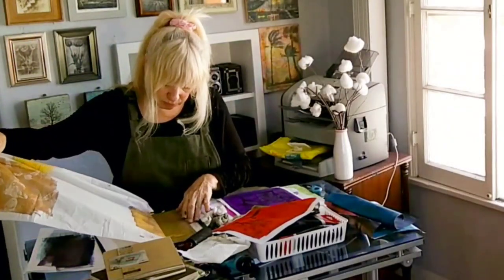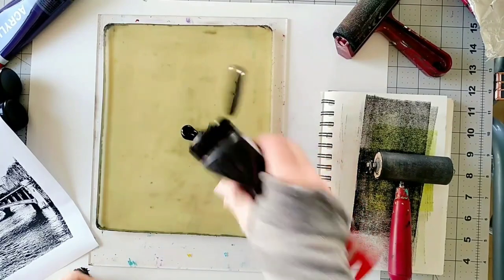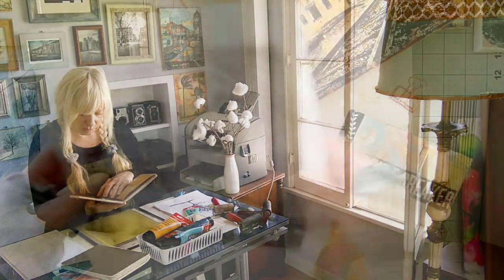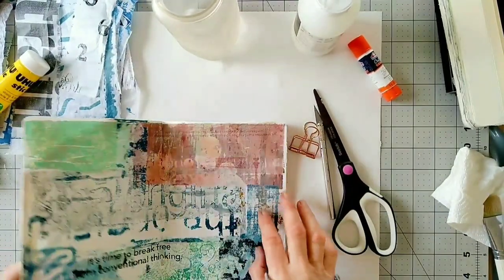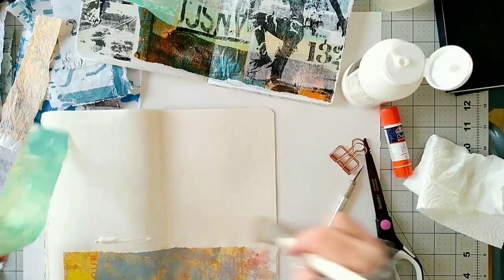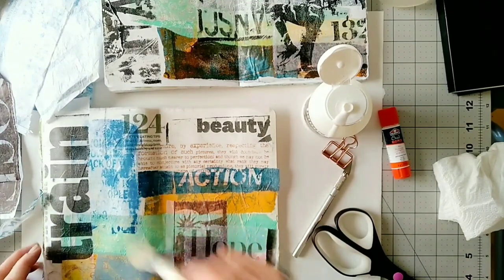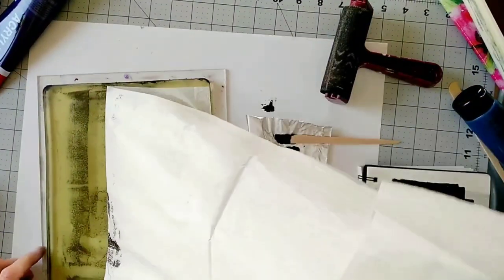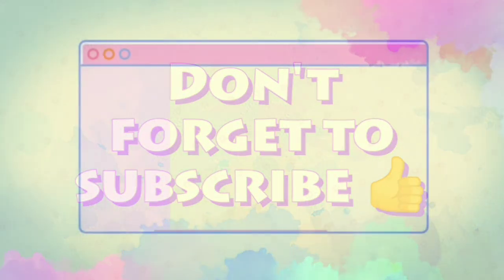Transfer your photo onto tissue paper | Use it in mixed media collage & art journal pages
In this video I'm going to gelli plate monoprinting photos, text and textures on tissue or deli paper.   It is another form of mixed media image photo transfer or should I say gelli printing photo transfer.
And in the second part of this video we will see all the wonderful things we can do with these images on tissue:  collage art in an art journal and mixed media collage wall decor.
This is a great gelli plate printing techniques since it allow us to use our gelli plate for art journal or make a mixed media collage art painting.  Mixed media art can go on canvas or wood panel.  So this in in a way also a mixed media collage art tutorial 💙

* Gel Press 10802 Gel Plate 8"X10"
HP LaserJet Pro M15w Wireless Laser Printer
* Amsterdam Standard Acrylic , pack of 3, Black
* Speedball Deluxe Soft Rubber Brayer, 3-Inch
* Flexi-Sketch Book 7X5
* UHU 99655 Stick Permanent Clear Application Glue Stick
* Liquitex Matte Medium 32oz
* White Acid-free Tissue Paper
* Deli paper
* Fiskars 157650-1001 Traditional Bone Folder, 6 Inch
* Moleskine Classic Notebook, Soft Cover, Large (5" x 8.25") Plain/Blank

00:00 - Intro to image transfer on tissue
01:20 - Gelli plate photo transfer
02:42 - Text transfer
03:33 - Wall decor
04:20 - Art journal
04:42 - Mixed media collage
09:45 - Goodbye! and see you in the next video 🧡